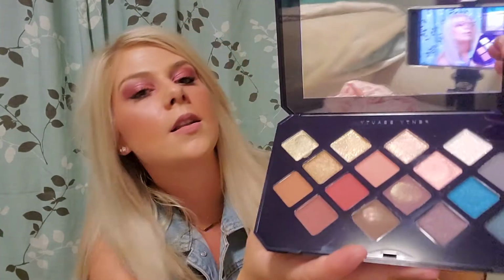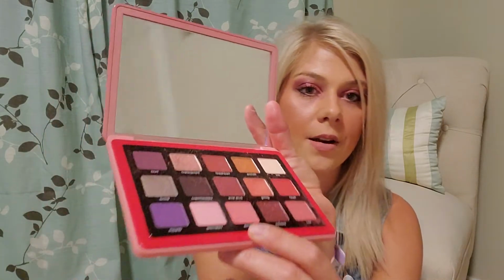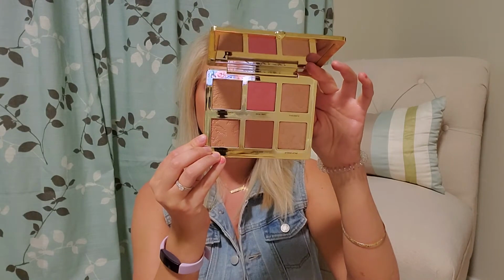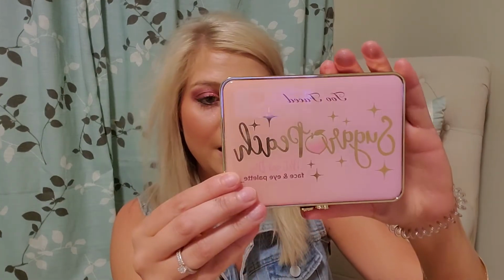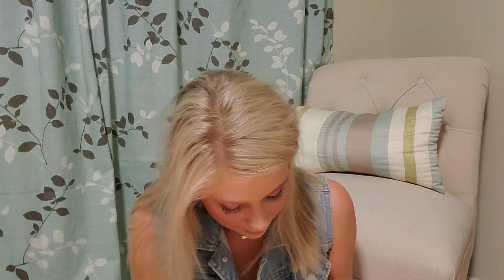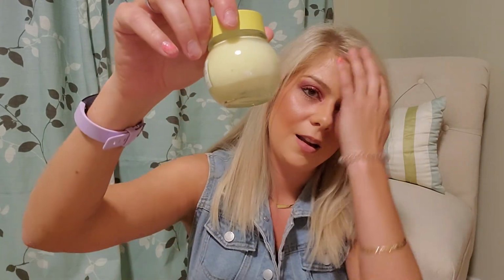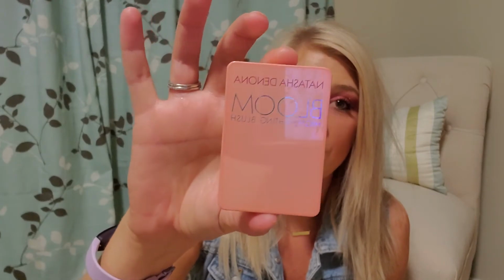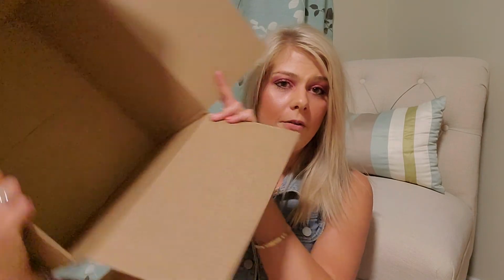Sephora Haul Unboxing!